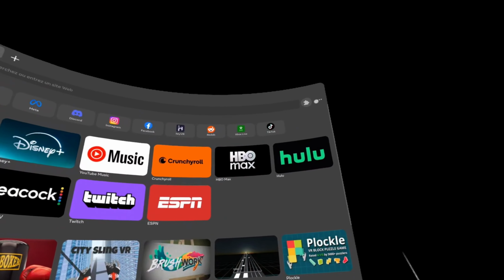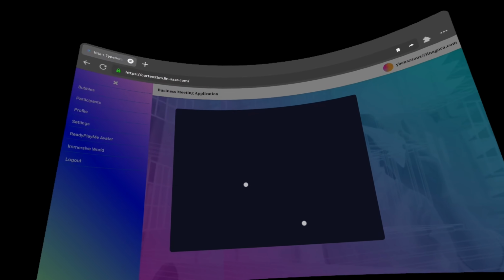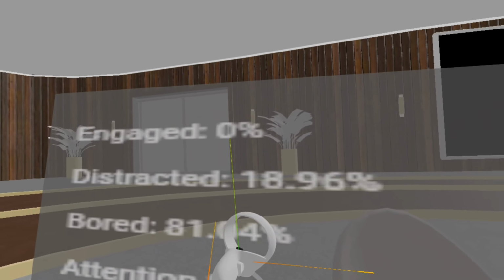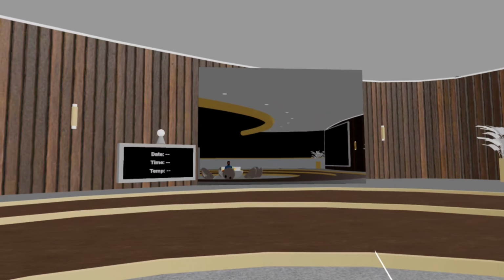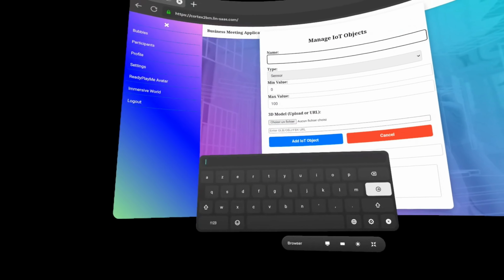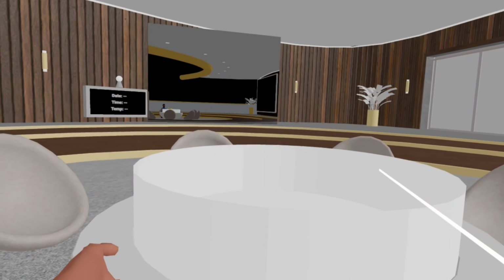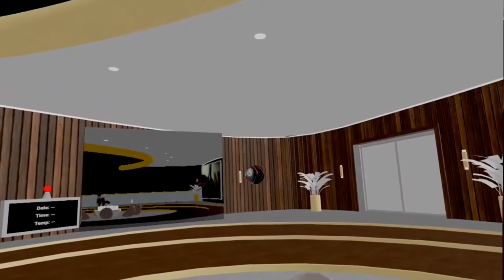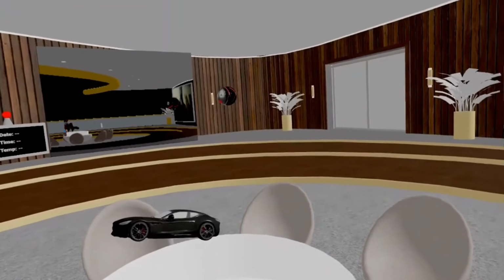CORTEX2pilots: Business Meetings (Demo of MVP - Iteration 3)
At CORTEX2, we are implementing three use cases as pilots to test the integration of all the components of our CORTEX2 platform.